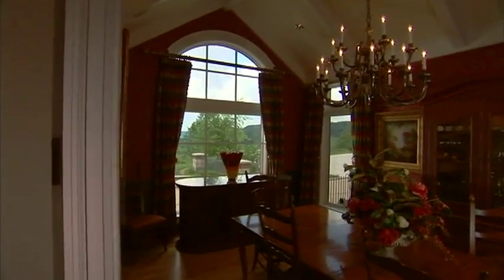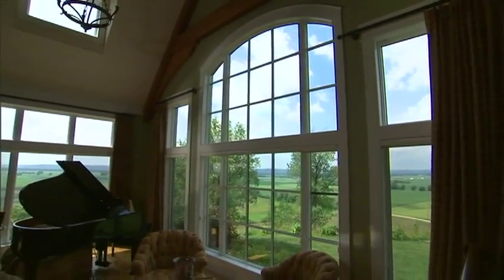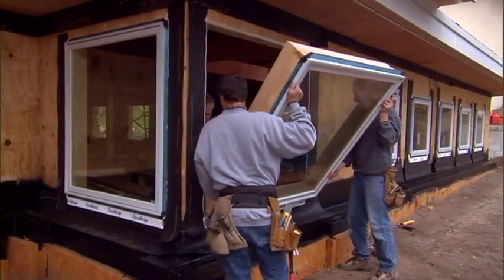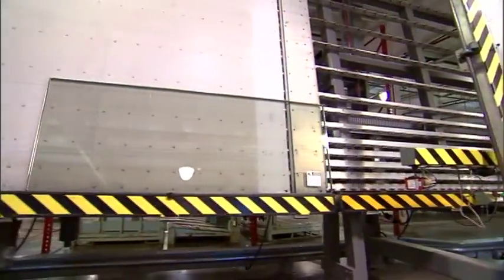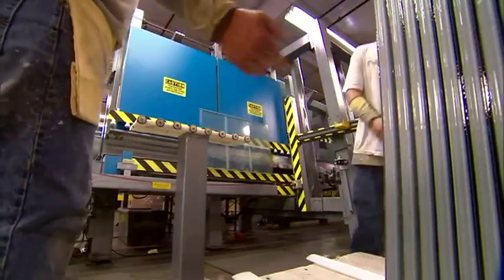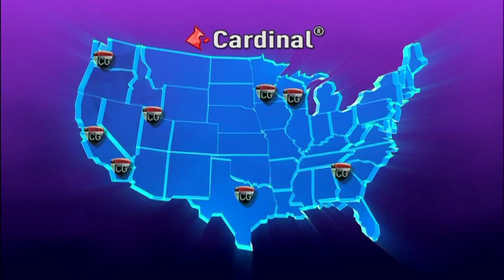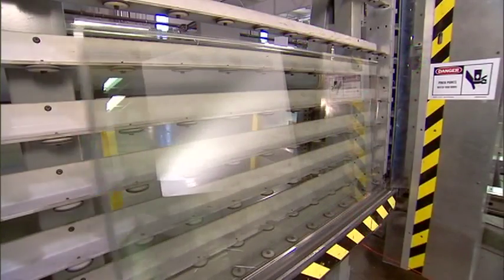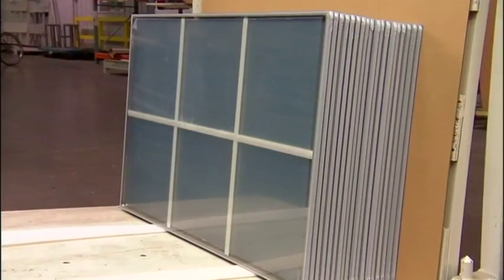Cardinal Glass Plant Tour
Cardinal Glass Industries is a management-owned S-Corporation leading the industry in the development of residential glass for windows and doors. We have grown to more than 5,500 employees located at 27 manufacturing locations around the United States.

At Cardinal, we try to maintain a clear vision: design and fabricate the most advanced residential glass products in the industry.

We start with a heavy investment in research and development. Our twin R&D centers in Minnesota and Wisconsin provide the basis for new advances in glazing fenestration.

We turn around those fresh ideas into useful products that regular homeowners can use. We provide a turnkey solution to window manufacturers: whether it starts with insulating glass, coated, laminated, tempered or just plain float glass, it is all designed to provide the latest in applied glass science.